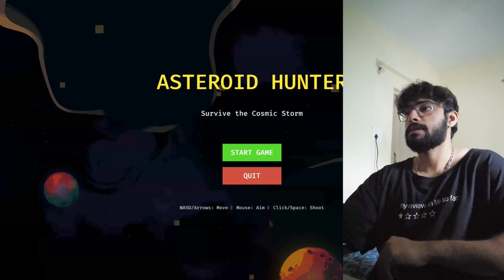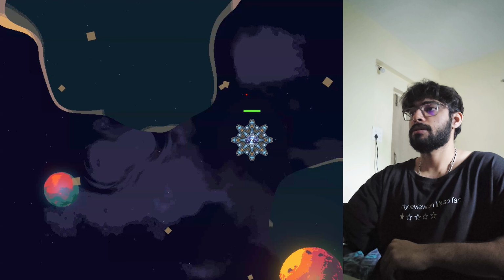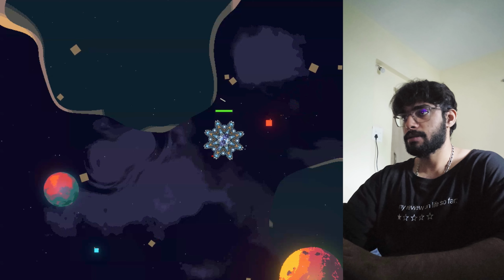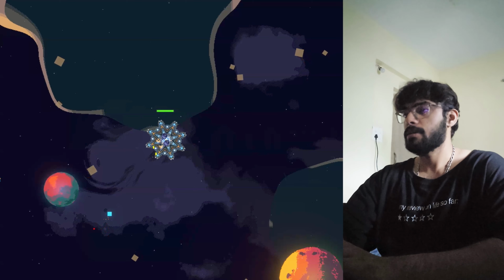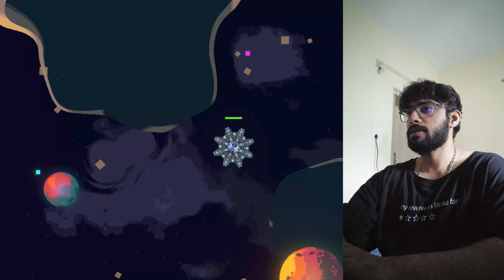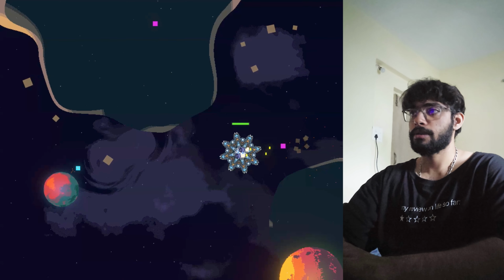Current Progress on Meteor Mayhem